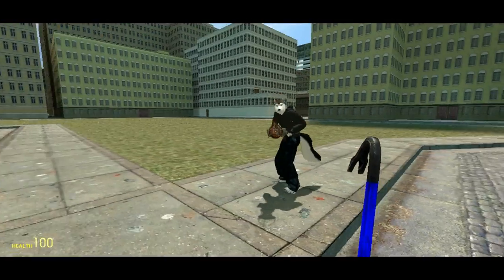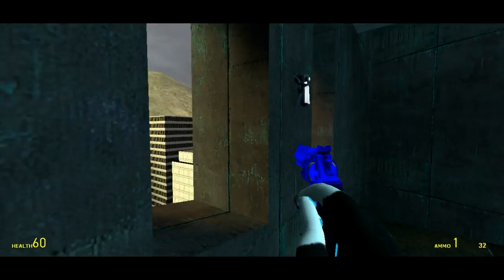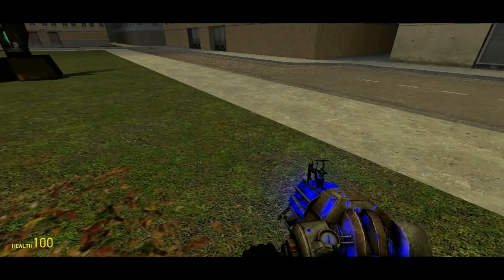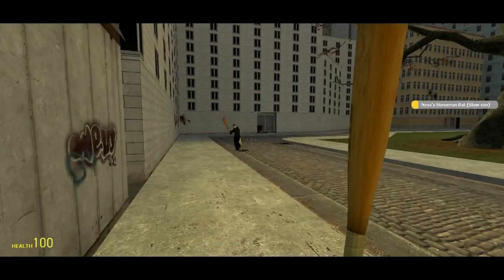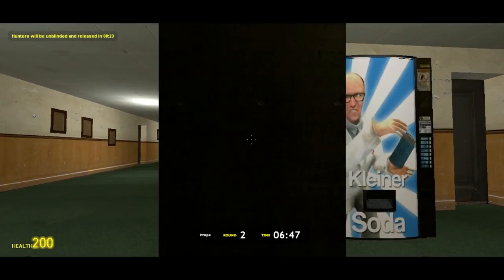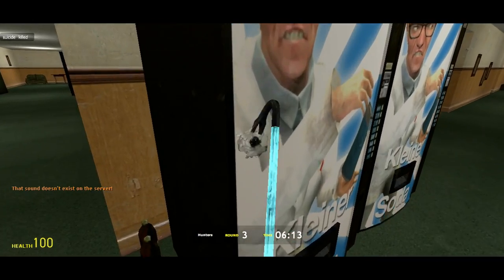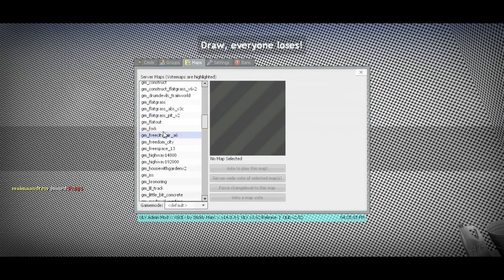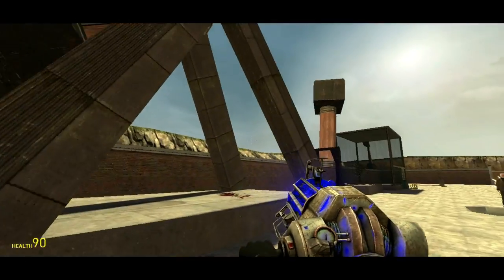gmod: a bit of everything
feat mitchellcrazyeye